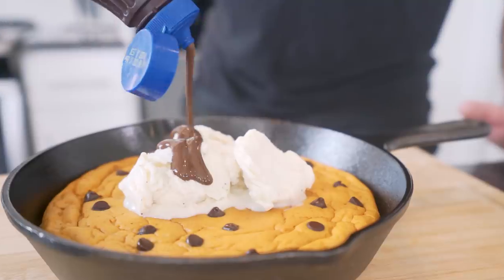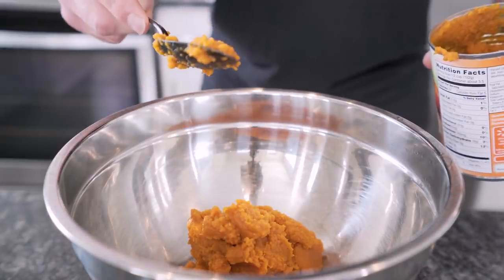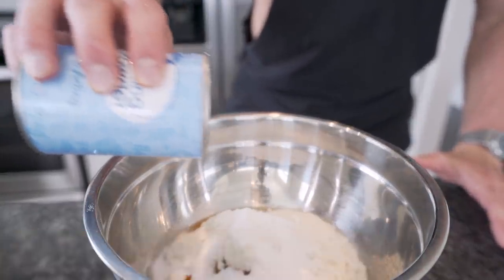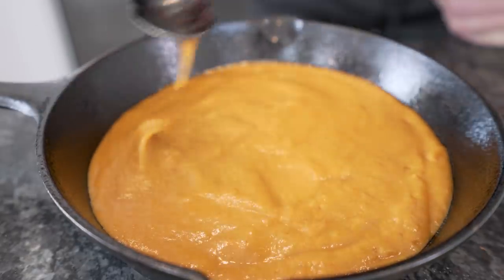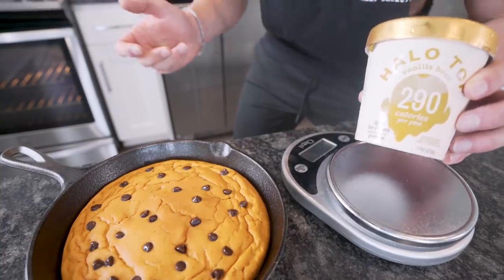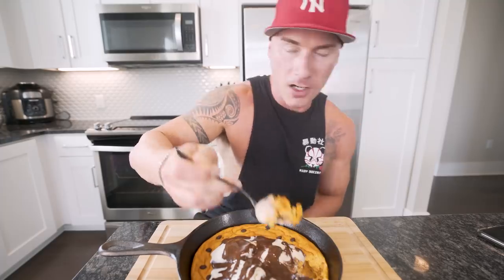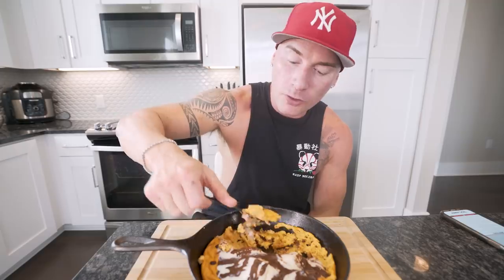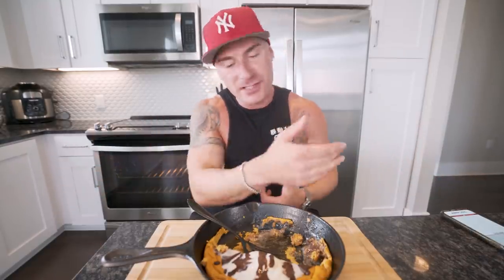ANABOLIC PIZOOKIE SUNDAE | High Protein Bodybuilding Dessert Recipe